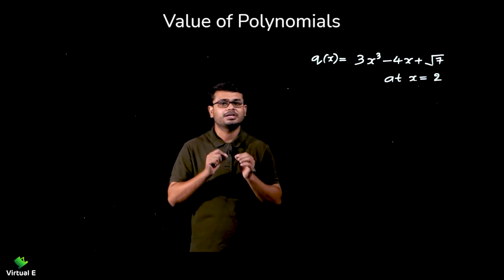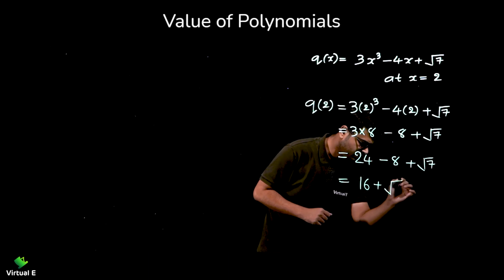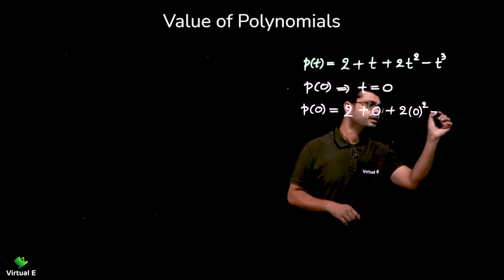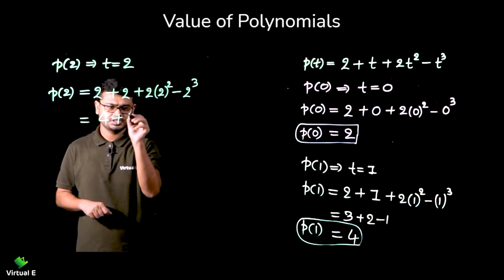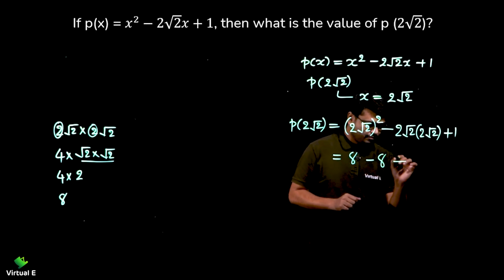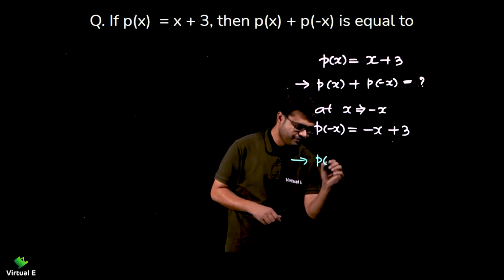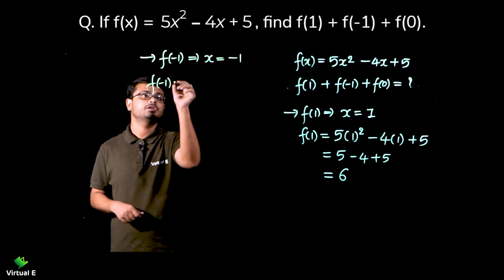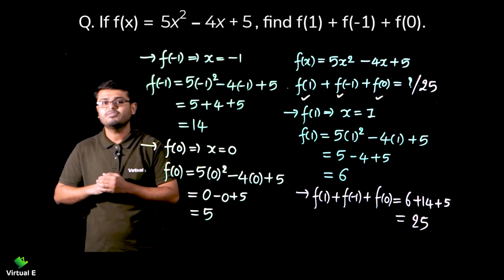Class 9 Maths Chapter 2 | Polynomials | 6 - Values of Polynomial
Topic covered in this video of Polynomials for Maths of Class 9 CBSE is Values of Polynomial

Class: 9th
Subject: Mathematics
Chapter: Polynomials

Topic Name: Values of Polynomial
Topics Covered in This Video: Values of Polynomial